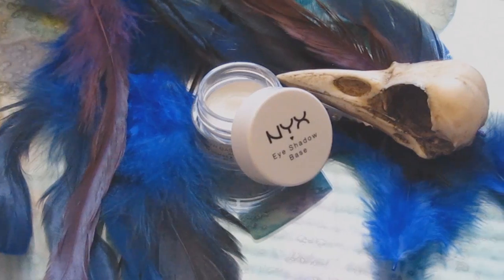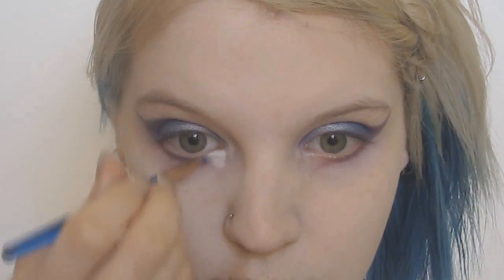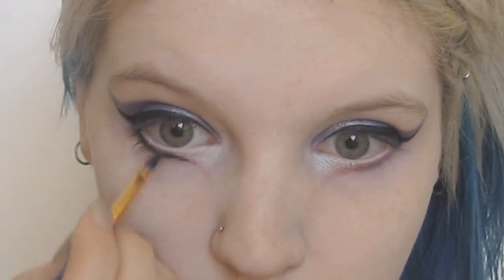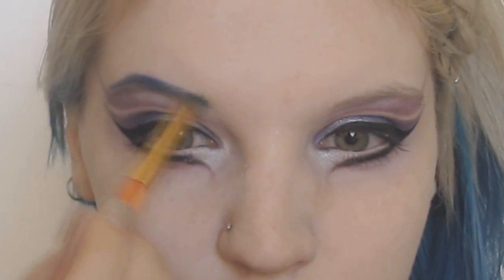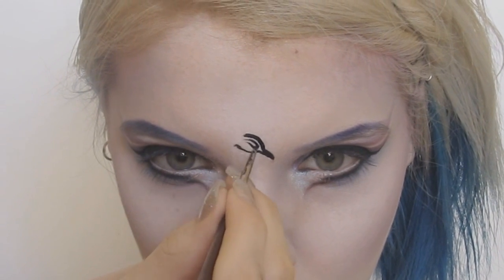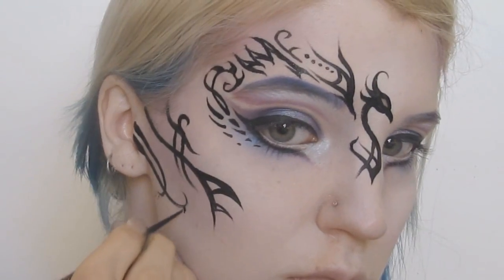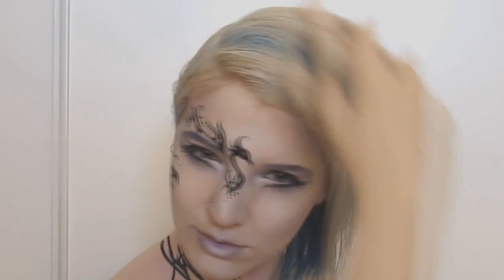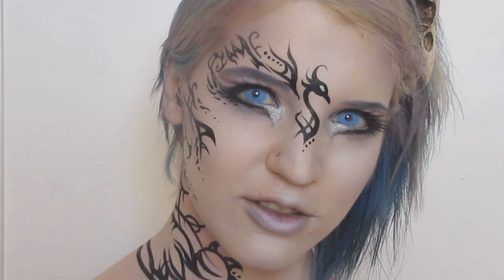Dark Phoenix | Tribal Makeup | NYX Face Awards Entry 2015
I am taking a leap of faith and entering this year's NYX Face Awards! :D

I have loved watching many youtubers I adore, over the years, push their creativity with this contest and I'm excited to give it a shot myself

I would never have had the confidence to attempt this, if it wasn't for the incredible support I have received from you guys over the years

THANK YOU so much for encouraging and pushing me to constantly want to better myself and my work

Whether I make it in or not, I just want to express how grateful I am to you ❤

And I hope you enjoy!

Products I Used:

~ Will fill in tomorrow

Song: Euphoria
Artist: Underwater Beats